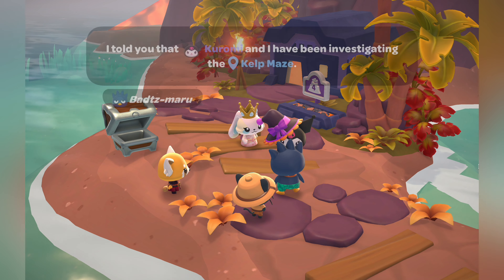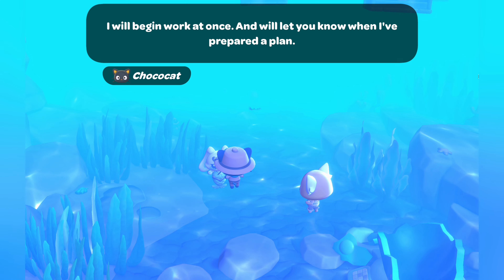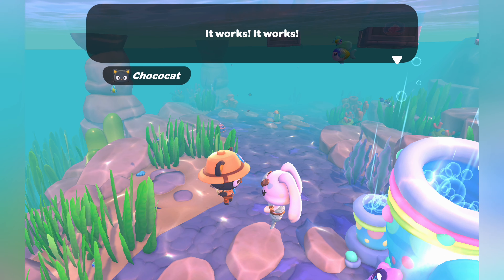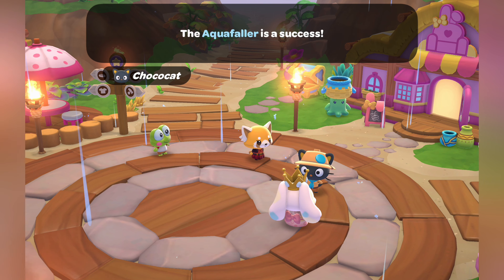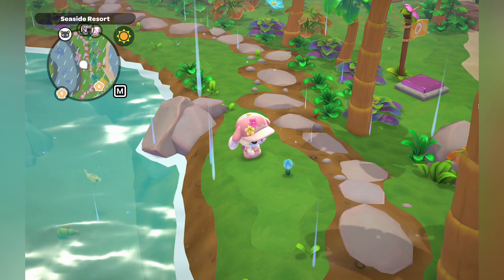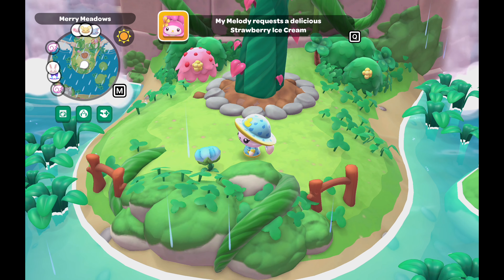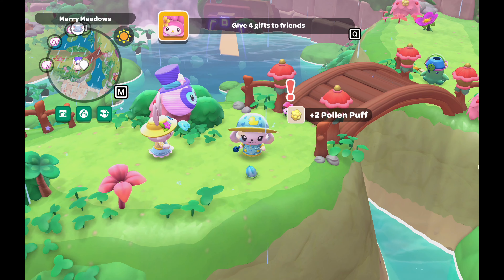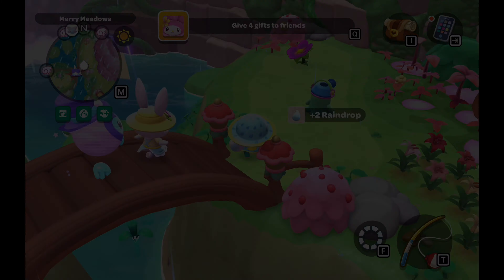How to Repair the AQUAFALLER & Make it Rain! | 1.6 Cabins & Castles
In this video, I teach you how to repair the Aquafaller and make it rain on your island! I will also show you how to get MORE raindrops to buy all the cute new clothes and wallpaper!